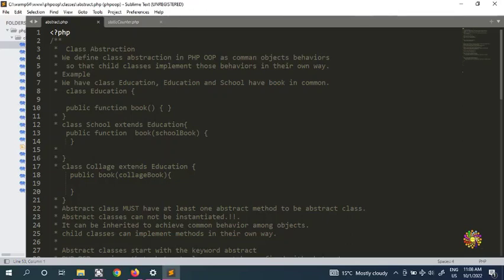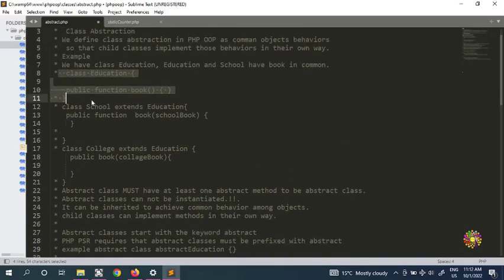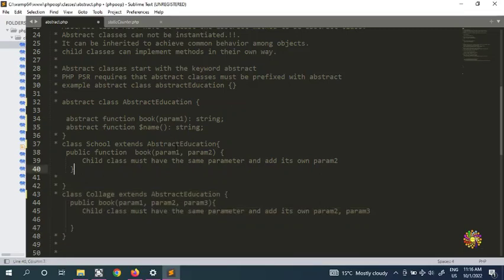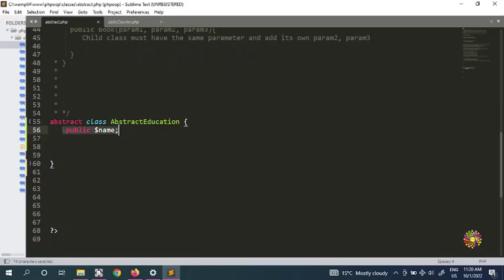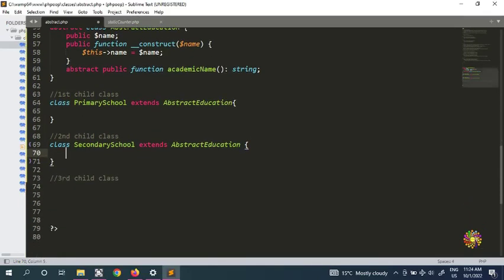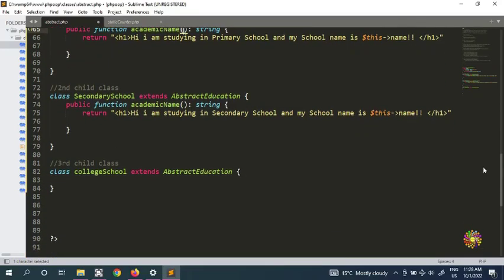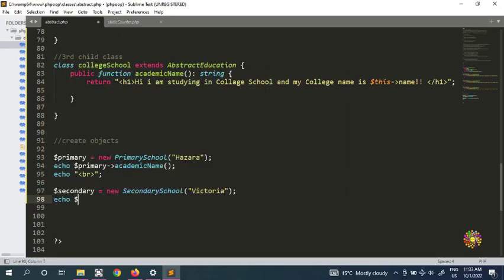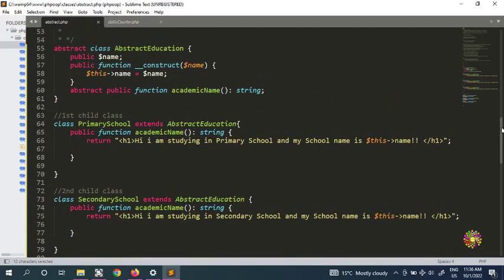24. Introduction to Abstract classes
in this video you will learn Abstract classes in PHP